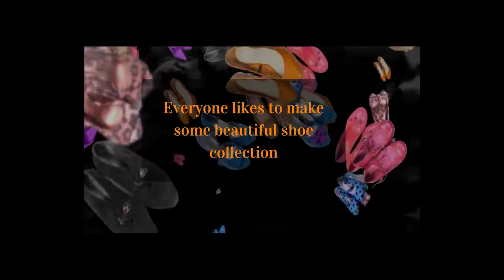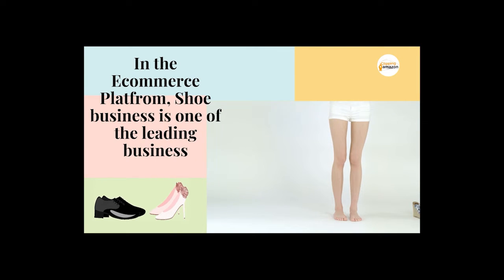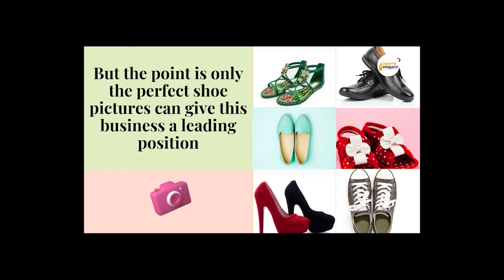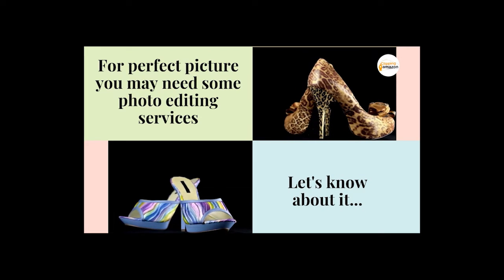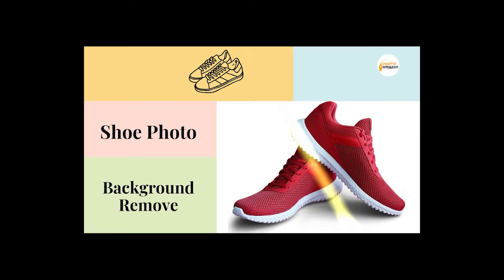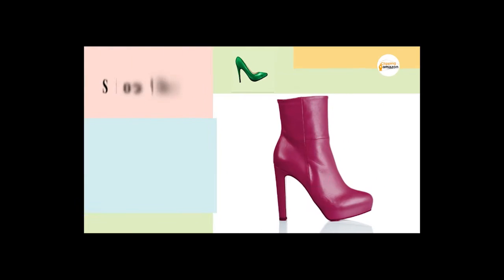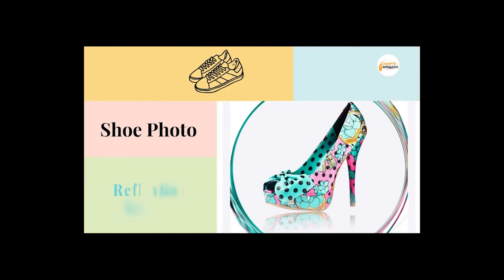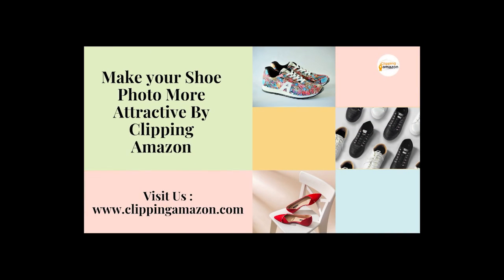Shoe Photo Editing - Shoe Photo Editing & Shoes Retouching Services For E-commerce | Shoe Photos.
shoe photo editing - how to edit shoes quickly. shoe png for photo editing.
we'll go over all the photo-taking tips you need to know to get started selling on Poshmark- lighting & equipment flat lay photos taking measurements (of pants shoes and handbags)  & Poshmark photo editing apps for a clear white background. product photo editing. This video is about how I take shoe product photos and edit them for selling on Poshmark.
* shoe photo editing apps,* shoe photo editing software,shoe photo editing app,shoe photo editing software,how to edit shoe in photoshop,how to change into sleeper shoes tutorial PicsArt best EDITING,how to add shoes in photoshop,how to photograph shoes for ebay,How to photograph shoes for eCommerce,how to make glowing in photoshop,* shoe photo editing,product retouching in photoshop,nike shoe behind the scenes,to to shoot product photography,amazon basic portable photo studio,background remove in photoshop Bangla